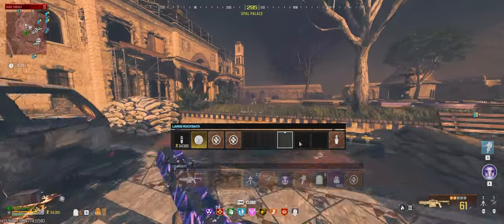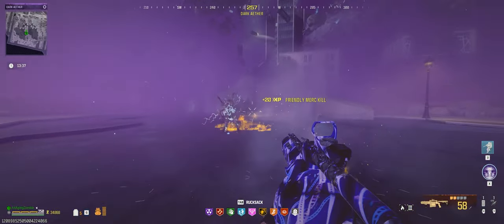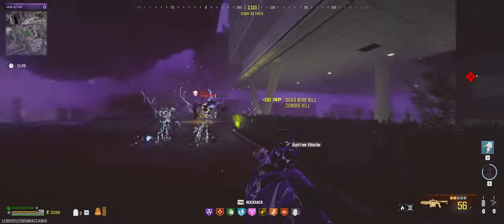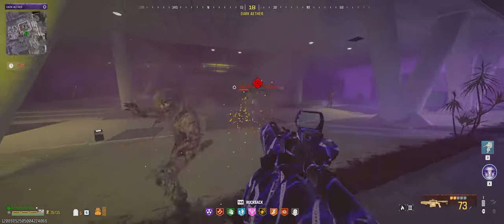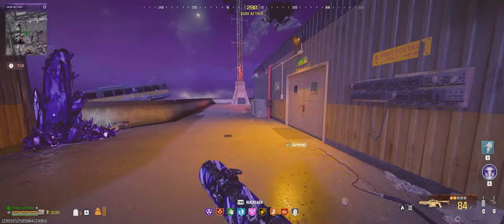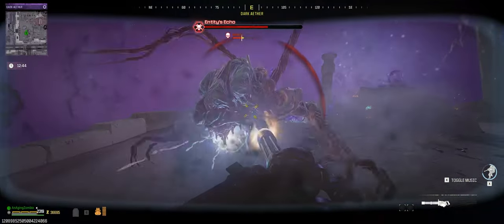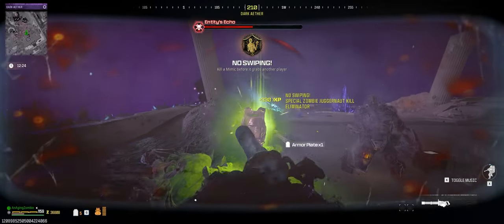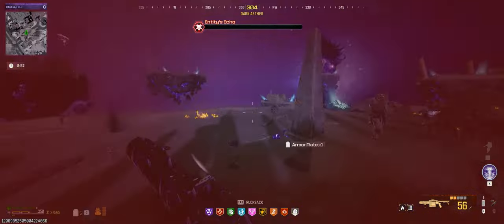MWZ - Unlocking the Infinite Cosmos Blueprint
Hey everyone! I have been working towards unlocking the Infinite Cosmos Blueprint for a while now. Between the difficulty of the fight and an uptick in game crashes, it has taken me quite a while to get this completed. Feels good to finally get unlocked as I think this is a pretty cool Blueprint.

Chapters:
00:00 Intro
00:37 Main Map Infill
03:11 All Geared Up
03:46 Spore Step
04:13 R4D Step
05:35 Gold Skull Step
06:31 Thumb Drive Step
10:20 Tower Maintenance Key Step
11:44 Boss Fight
19:35 Outro